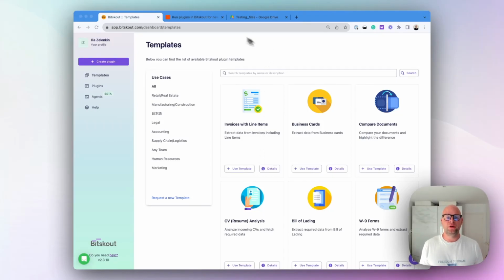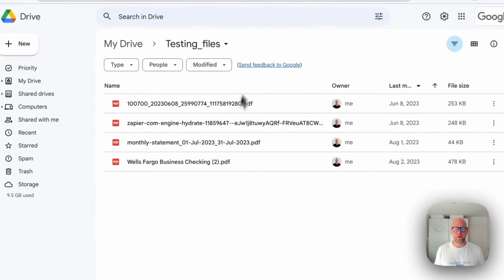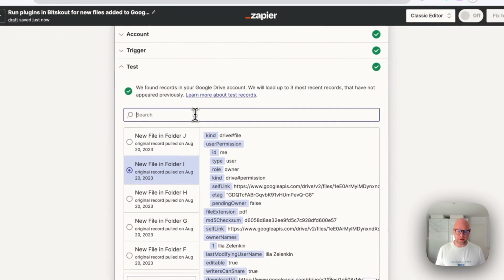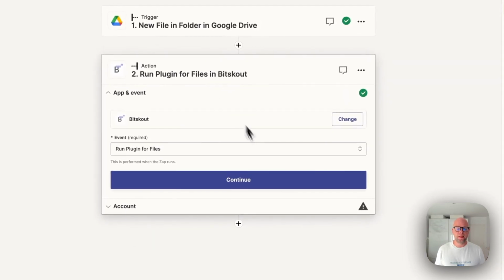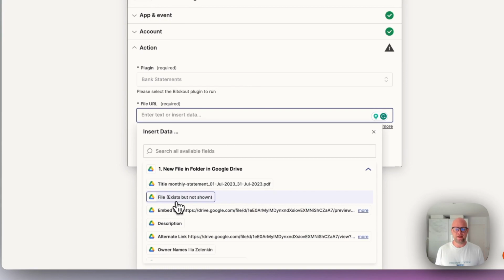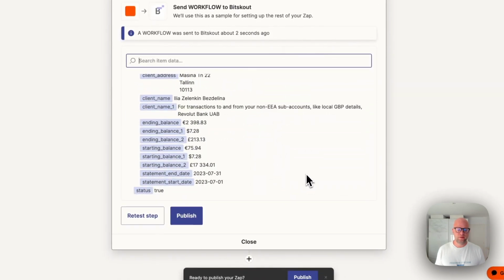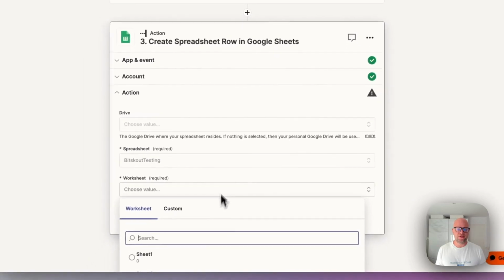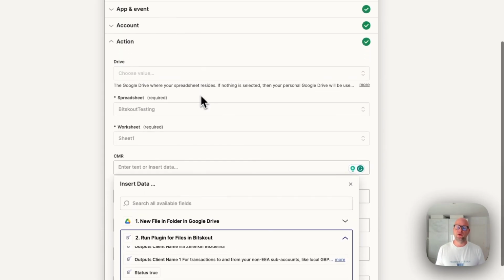How to extract data from bank statements in Google Drive to Google Sheets with Zapier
in this quick video tutorial. Watch as I demonstrate how to utilize the Bank Statements plugin in Bitskout to import statements from Google Drive into Excel or Google Sheets.